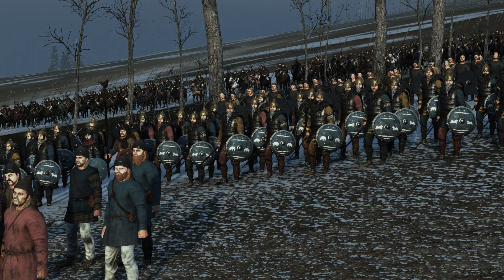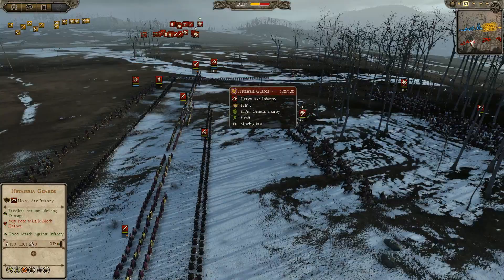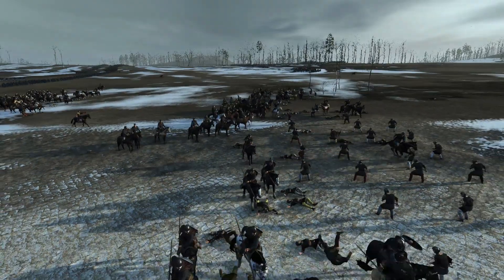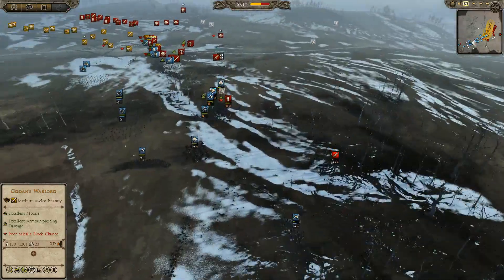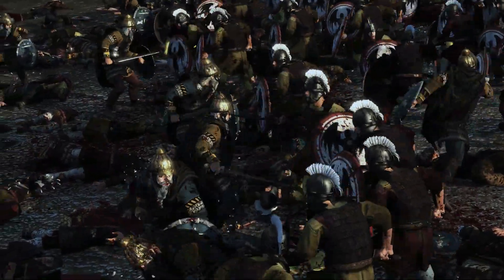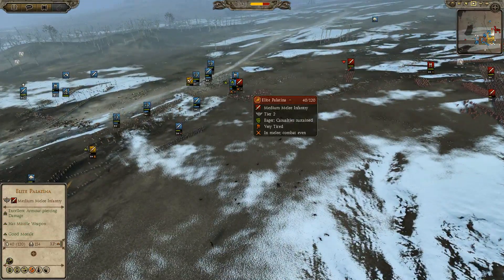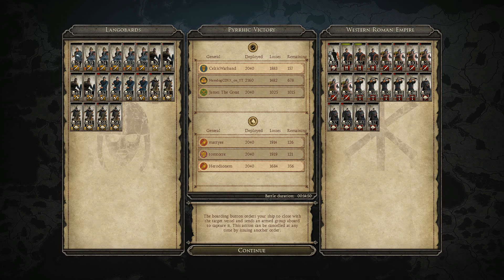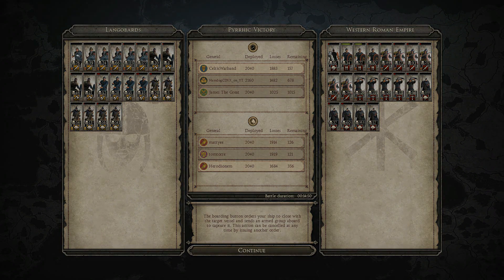GERMANIC TRIBES VS THE ROMAN MIGHT! 3v3 Attila Battle (250 Subscriber Milestone Battle! PART 2)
It is day, but you couldn't tell. The dark overcast leaves an eerie silence on the battlefield. The landscape is blackened from both the winter, and the fires set by the Germanic tribes. These fires destroy any hope of the Romans foraging for food, or finding good firewood for warmth. The Roman soldiers push further into Germanic territory.

At this strategic battleground, in the region of Flevum, the Saxons call for a fight. Positioning in the trees on the right, they move slowly against the Eastern Roman Empire. Meanwhile, the Suebi/Langobardian forces push forwards against the Western Romans in the center, who have found themselves isolated. As for the 3rd Western army, their scouts discovered the oncoming invasion, and quickly deployed to a nearby hill.

A victory in this battle will see the end of Roman oppression in Germanica. A loss will have every man from the Kievian Rus down to Iberia bending the knee to the Roman dogs.